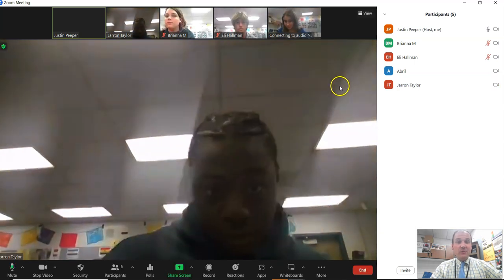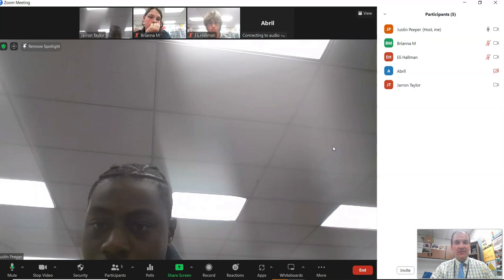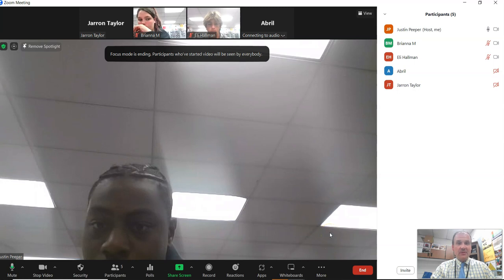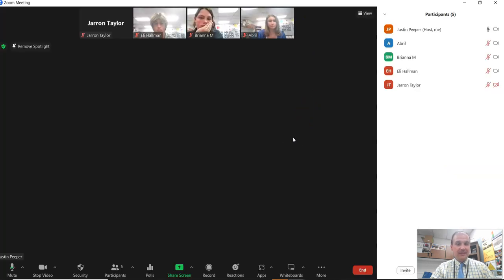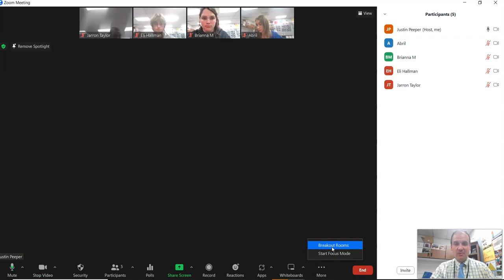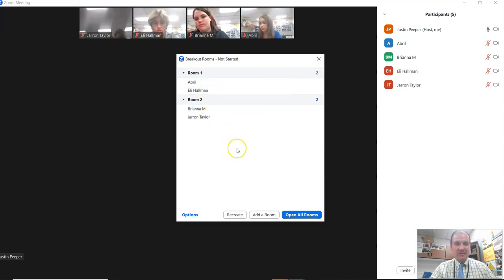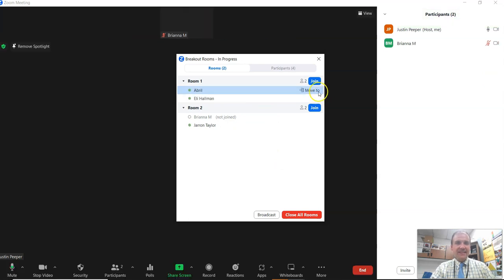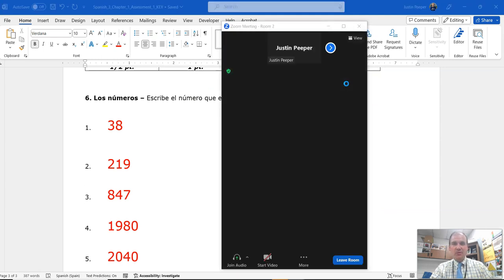Zoom Screen Share